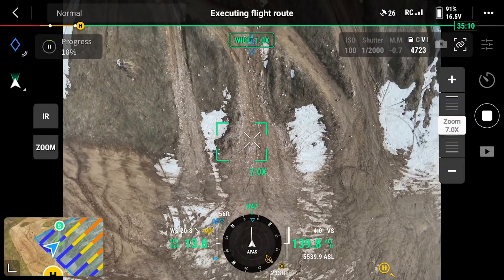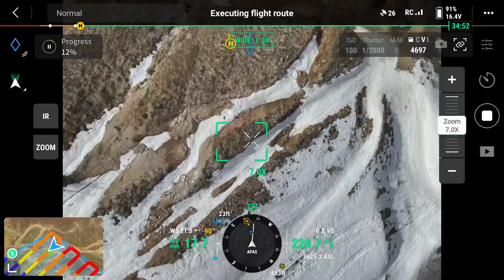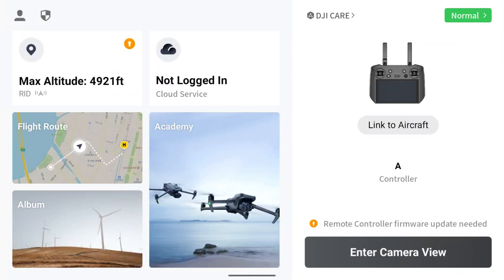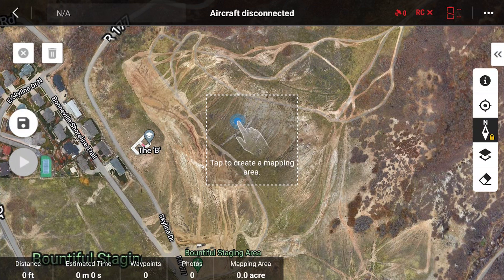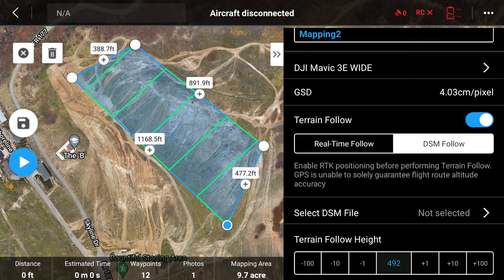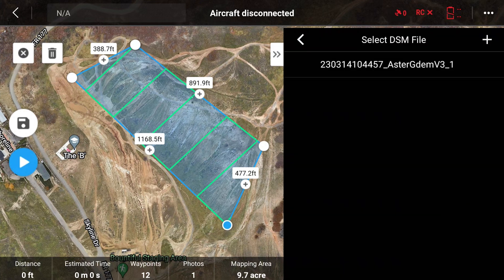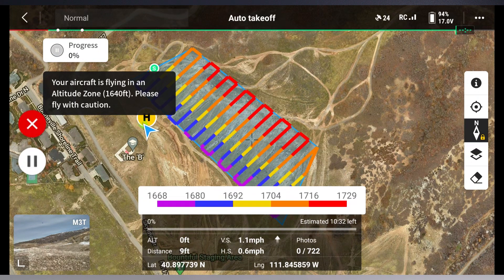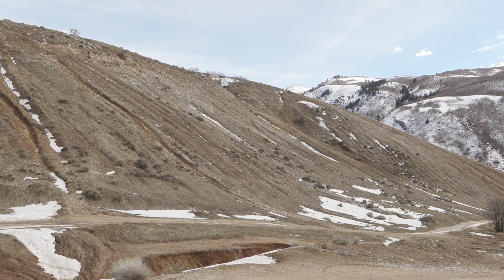TechConnect | DJI Mavic 3 Enterprise Terrain Follow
The latest enterprise Mavic model features a tool that has the potential to significantly improve deployment time for terrain mapping missions. We walk you through how to use it.